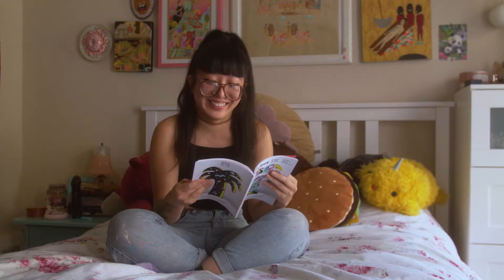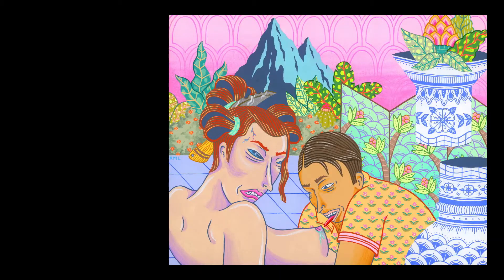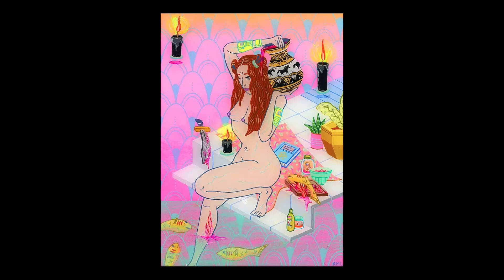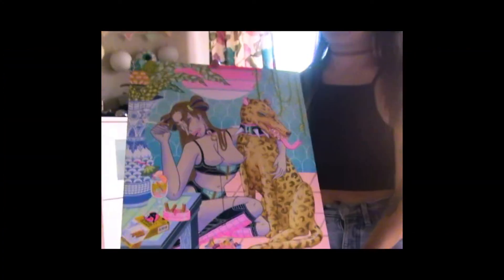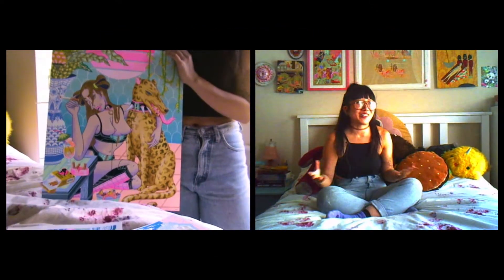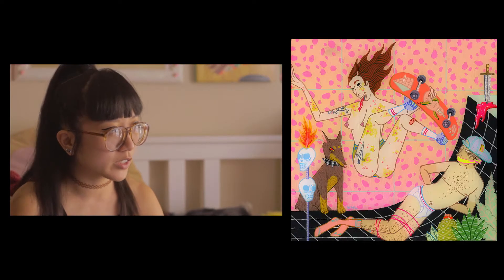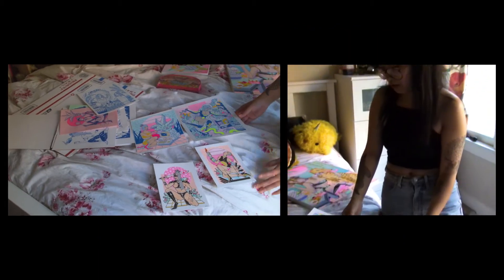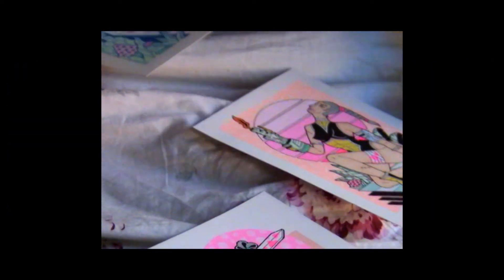amadeus in the studio | Kristen Liu-Wong | artist profile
Gruesome yet seductive women permeate Los Angeles-based artist Kristen Liu-Wong's fluoro-colored paintings and illustrations. Kristen crafts voyeuristic storylines in each one of her pieces, where scantily clad women mingle with saccharine snakes, smoke cigarettes, and casually explore their sexuality through a range of twisted scenarios. We spend some time in the studio with Kristen, where she shows us some of her favorite pieces and fills us in on the allure of making lewd yet lustful images.
Additional Camera: Matthew Kaundart
Amadeus Editor-In-Chief: Alex Khatchadourian